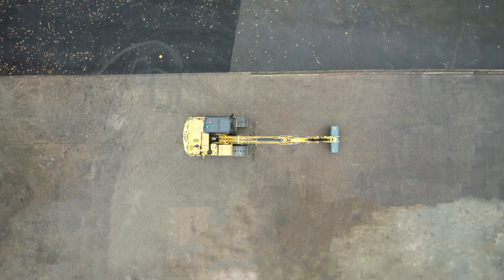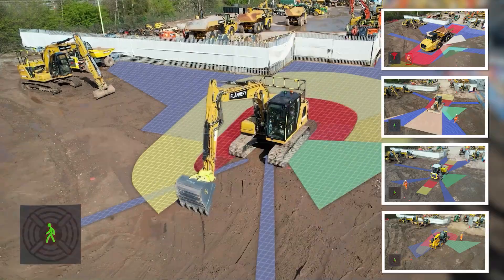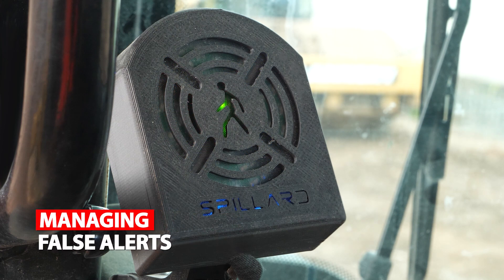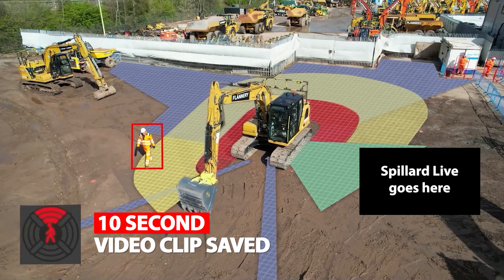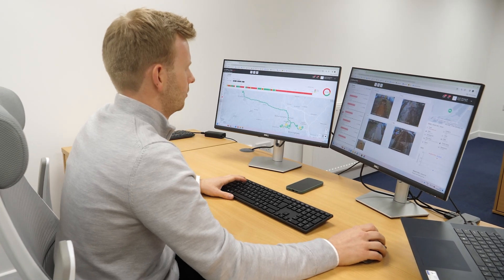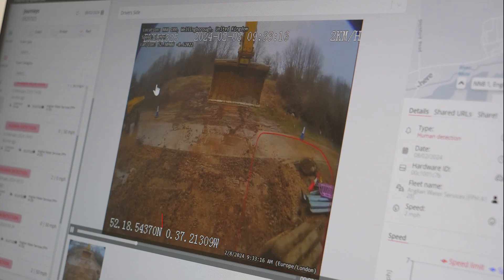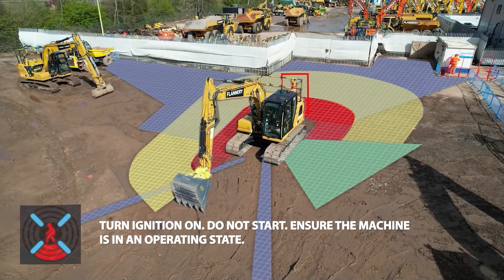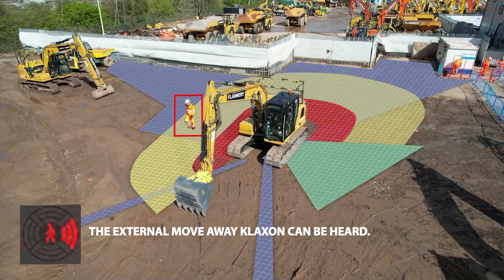Human Detection System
This video shows how the human detection system operates.